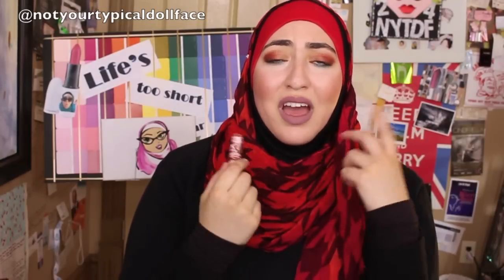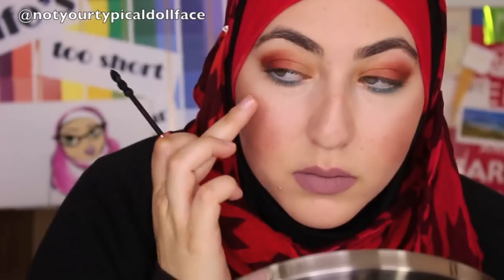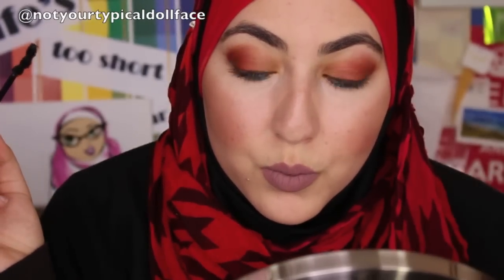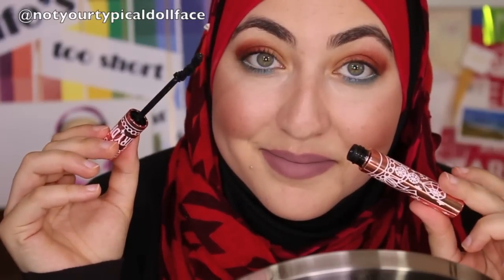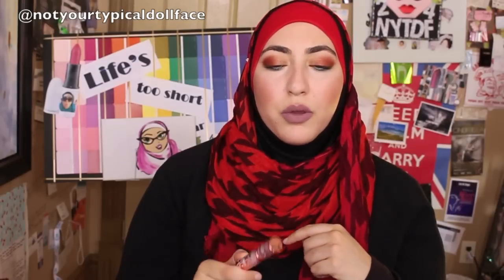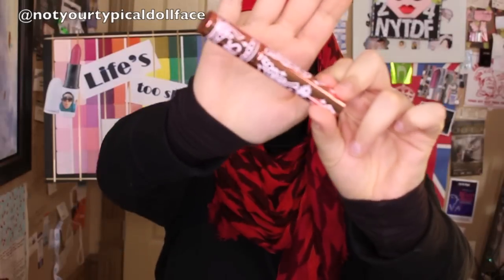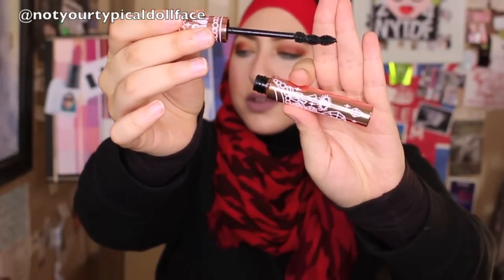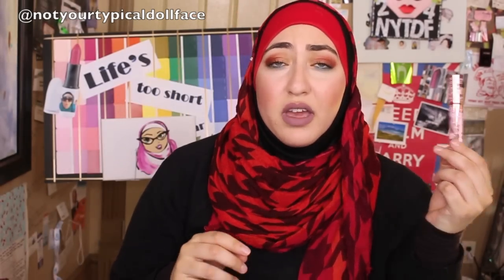Fairdrops Scandalous Queen Waterproof Mascara Review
Eyes - Benefit Cream Shadow in My Two Cents, Elf x Disney Pocahontas Beauty Book, Fairy Drops Mascara

Face - MAC Prep and Prime, Giorgio Armani Luminous Silk Foundation in 5.5, Elf x Disney Pocahontas Beauty Book, MAC Soft and Gentle MSF

Lips - Colour Pop Trap Liquid Lipstick